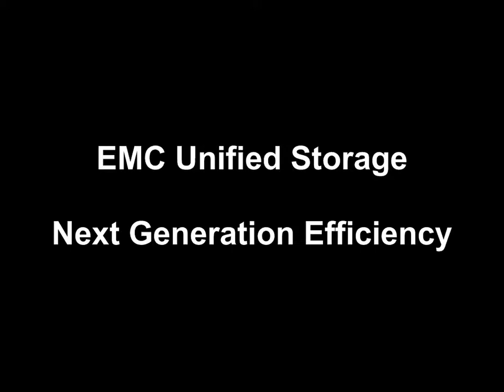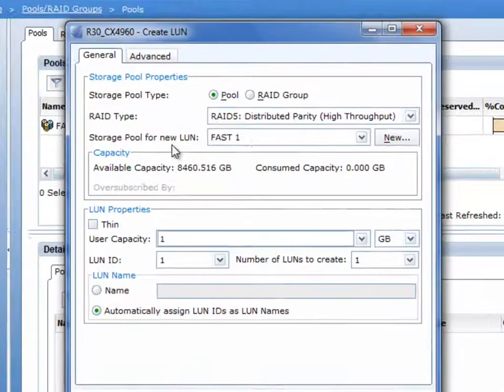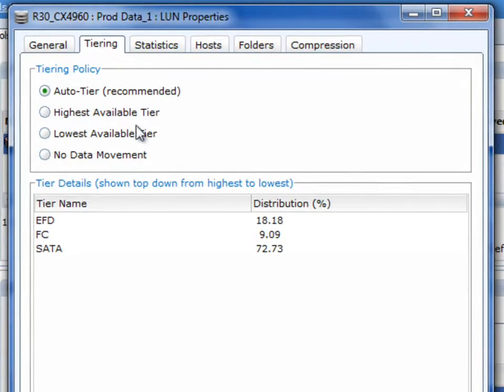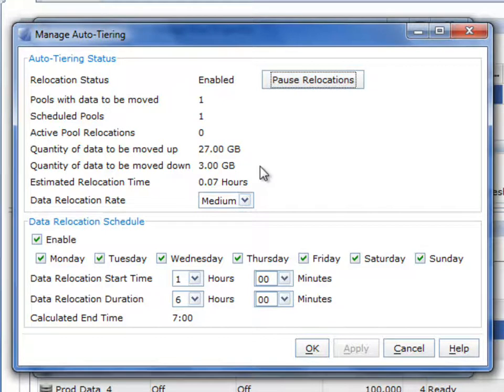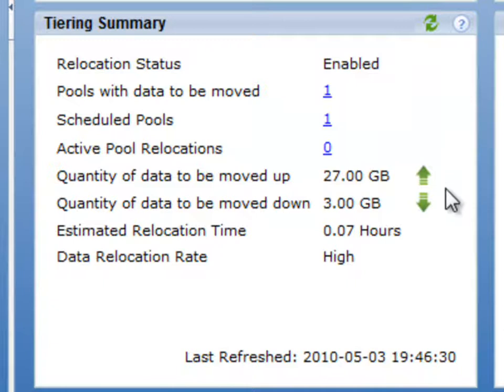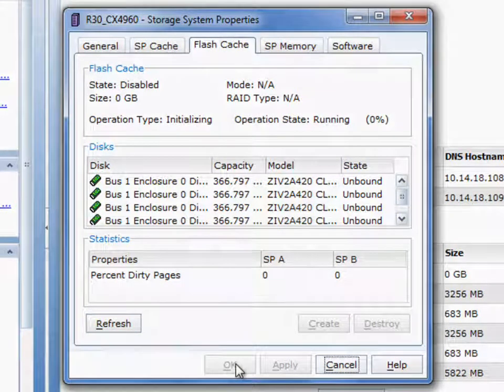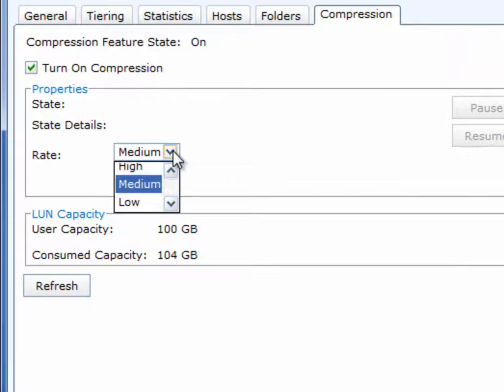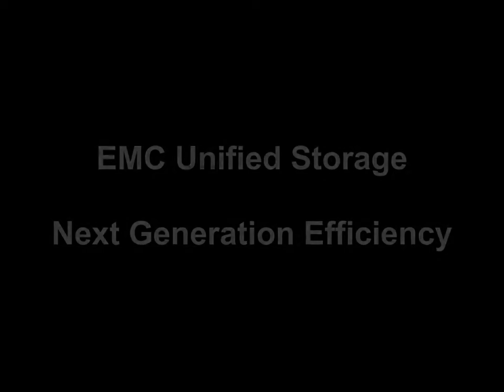EMC Unified Storage - Next Generation Efficiency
This is a quick demonstration of 3 upcoming (Q3 2010) EMC Unified Storage features that DRAMATICALLY lower costs while improving performance AND simplifying.

1) Sub-LUN FAST = automated tiering of storage (think "VMware DRS for Storage") - lowers cost of storage by between 30-50% on average.
2) FAST Cache = up to 2TB of low cost read/write cache - get more performance for the same $.  In some cases, like VMware View - it can deliver same performance at 10x lower cost.
3) Primary block storage compression = save between 30- 50% on average on your storage consumption.

This is all on top of already best in class efficiency and thin provisioning in EMC's Unified Platforms